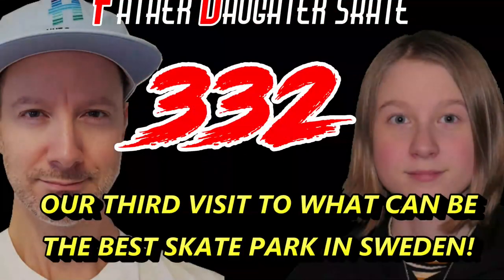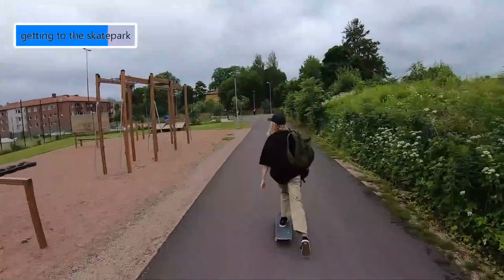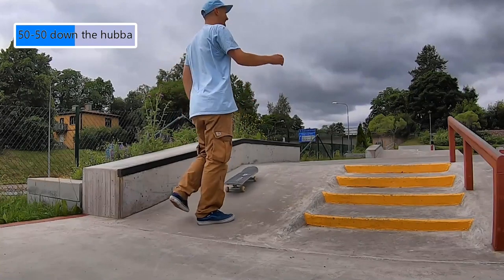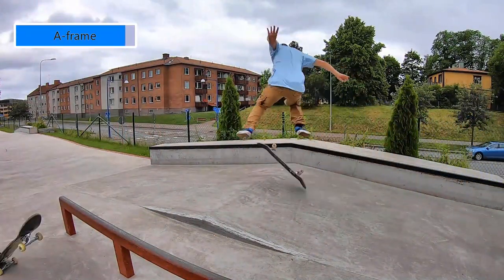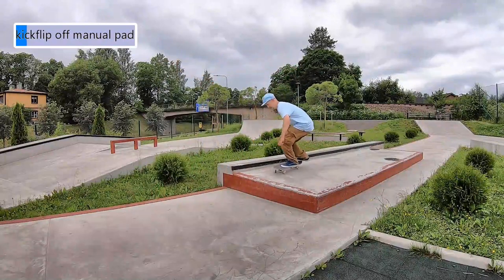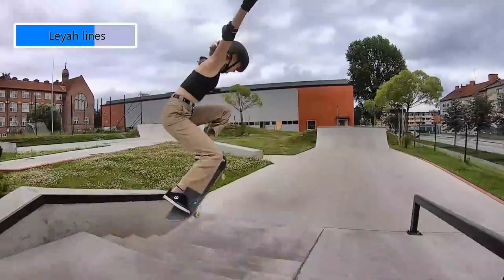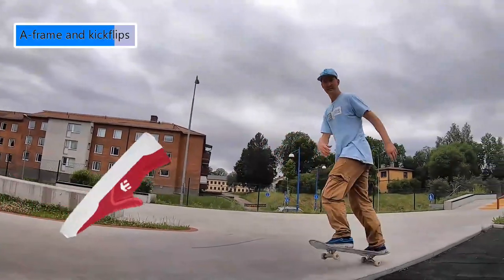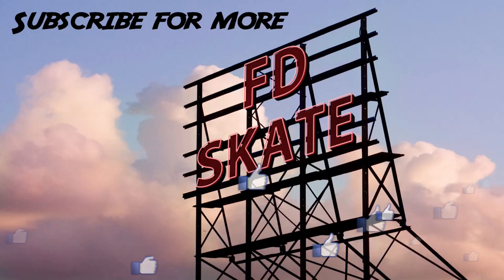FD skate 332: We visit Filipstad street plaza! The best street skate park in Sweden!?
So it has been a while since we did put out a full length video. Life have been busy, so we have only had time for the shorter uploads lately, but I found the time to finally edit our last Father Daughter skate trip for the summer of 2021. We did go to Filipstad skate park, a skate park that could be Swedens best street skate park. We have been there two times before, so this was the third visit. My main goal was to do a 50-50 down an inclined ledge/hubba that hade bested me two times before. If you are new to the channel, FD skate consists of a 46 year old father and a 14 year old daughter that are learning to skate together, so check out our other videos if you think that sounds interesting!

Use the time codes/chapters to jump straight to the action:

00:00 intro
01:24 getting to the skate park
02:10 the park from above (drone)
02:30 fs 50-50 on  curb
03:32 fs 50-50 down hubba
04:39 A-frame
06:03 flat ground kickflips
06:46 fs 50-50 down ledge/hubba
07:06 ollie down the stair
07:42 kickflip off the manual pad
10:16 Leyah tries to skate a line
10:35 more A-frame tricks and flat ground kickflips
11:16 outro